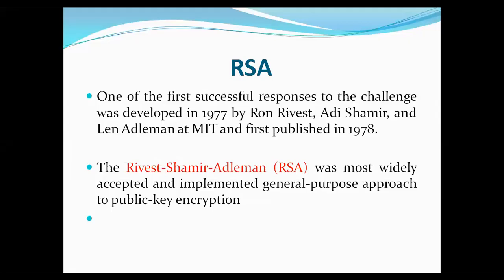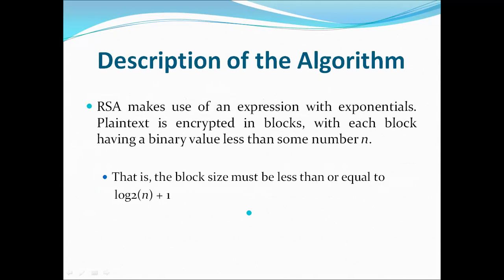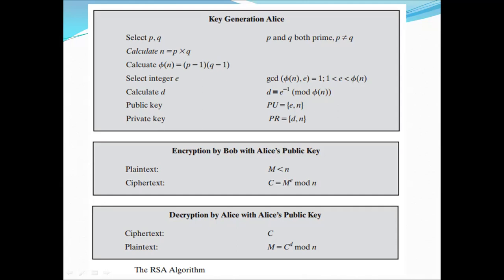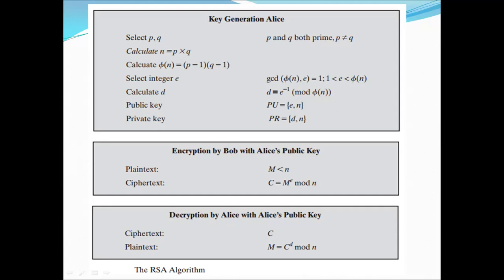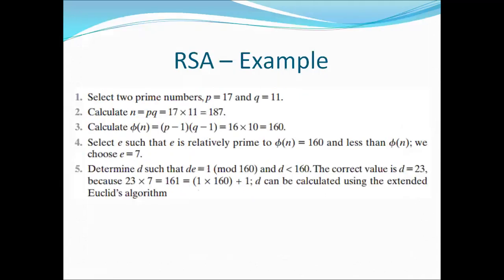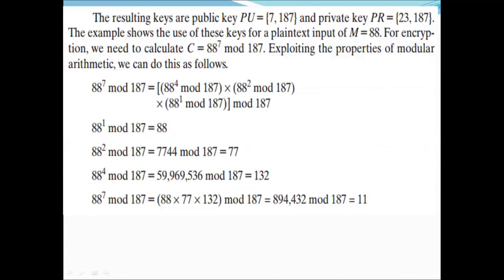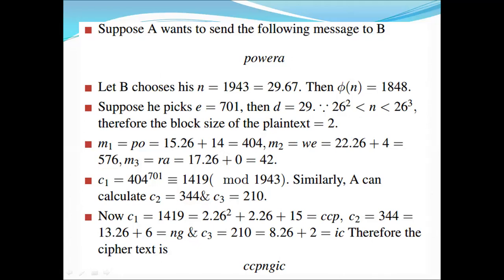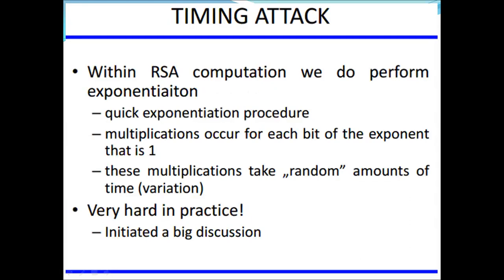CNS - Unit 3